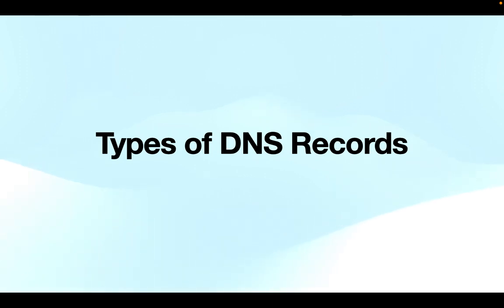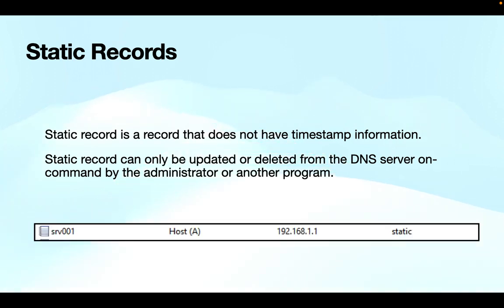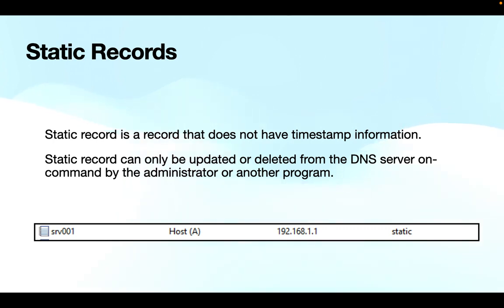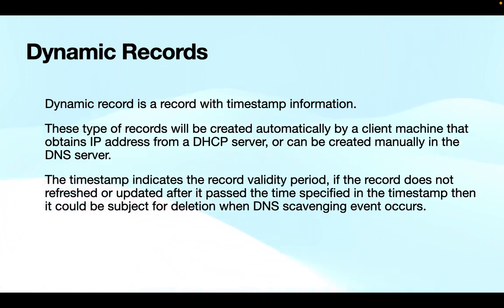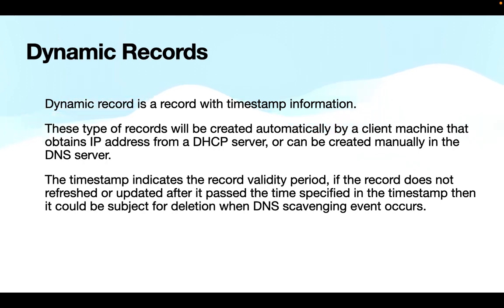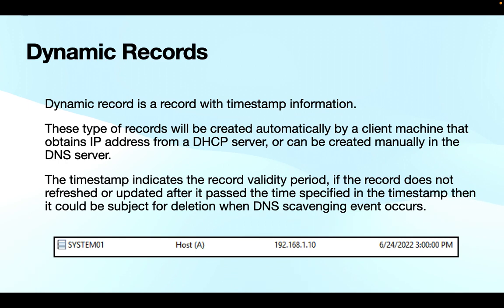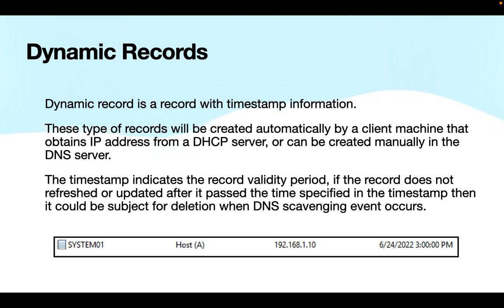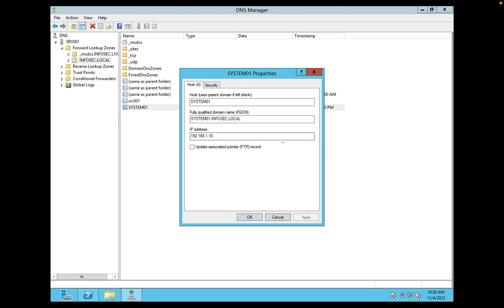1 Static vs Dynamic DNS records YouTube